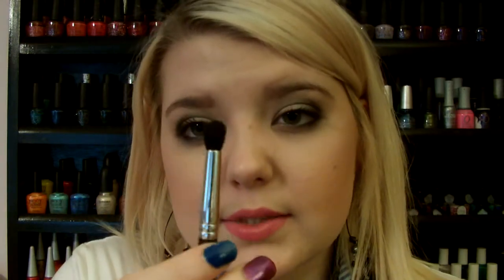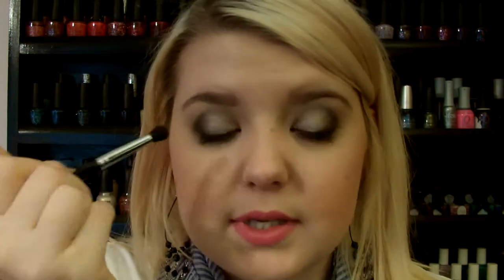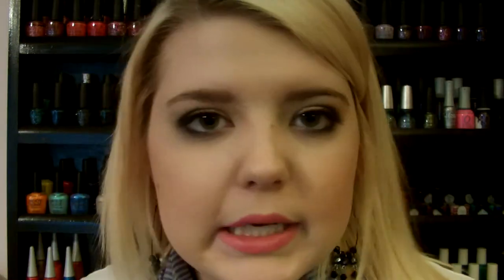My Makeup Brushes ~Eye Brushes~ Part 2~